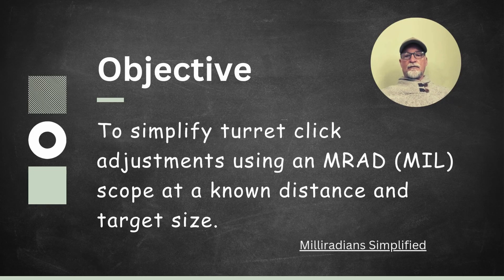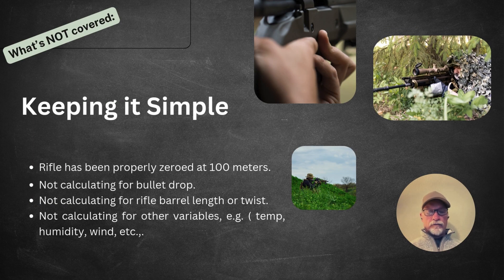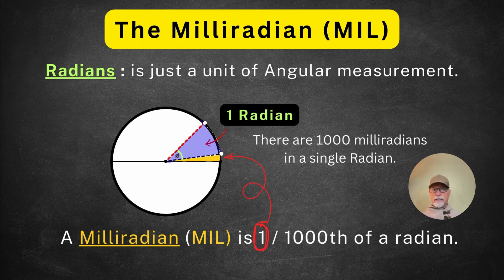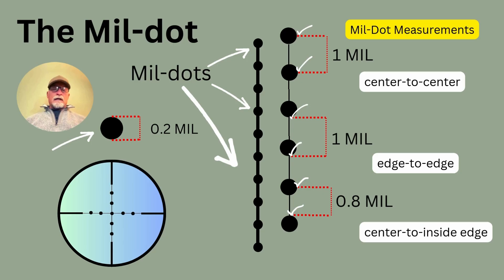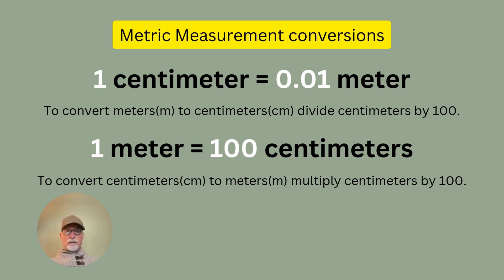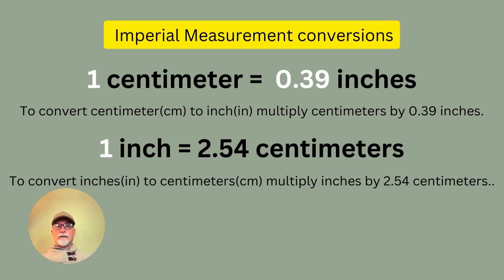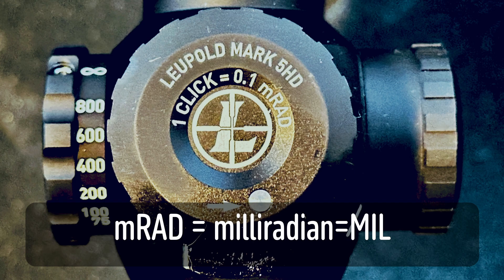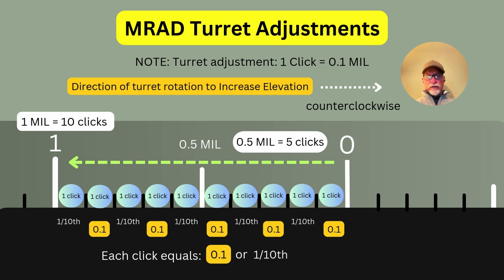Simplifying MRAD scope turret and MIL click adjustments for beginners.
Correction:  @2:09  A mil-dot measurement of 0.8 MIL mil (displayed by a red dashed line) SHOULD be correctly drawn from the inside edge of one mil-dot to the inside edge of the adjacent mildot.

I am showing a dashed red line measurement of 0.9 mil from the inside edge of one mil-dot to center of the other mil-dot ( but incorrectly labelled 0.8 mil ). Sorry all!

Are you confused when it comes to understanding how to make quick MRAD adjustments on a riflescope turret, at different known distances, to adjust the bullet on the target? This video will simplify the MRAD turret conversions needed such as; what is 1 milliradian (MIL) in centimeters (cm) at a known distance and then how to calculate what each click on the MRAD turret will be - to get you on target.

I came up with a clever ratio chart with graphics that I believe will help explain and simplify the understanding and calculations.  You can even take a screen shot of it, study it, get to know it, and in no time  you'll have it down.  Then go practice. A lot.